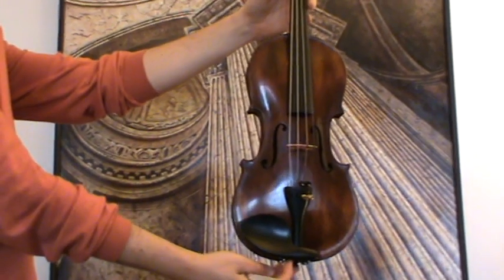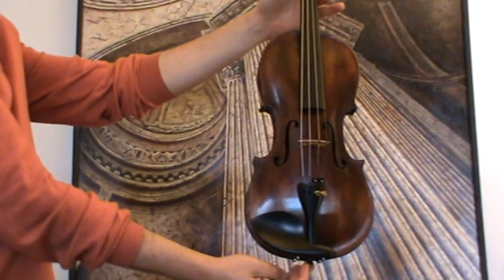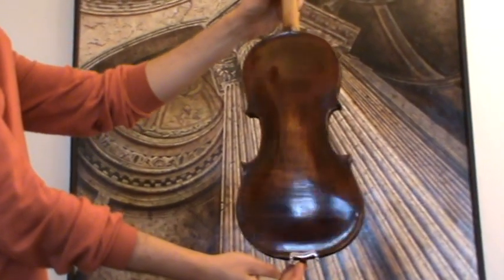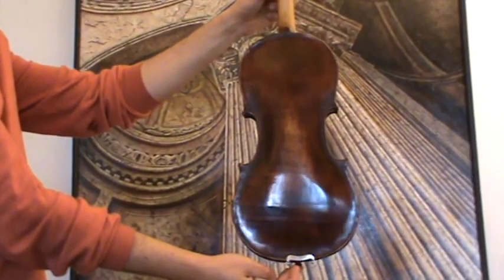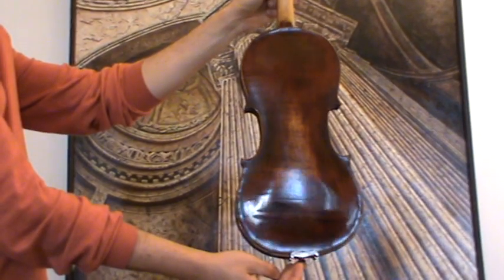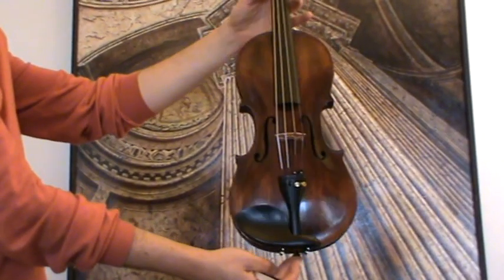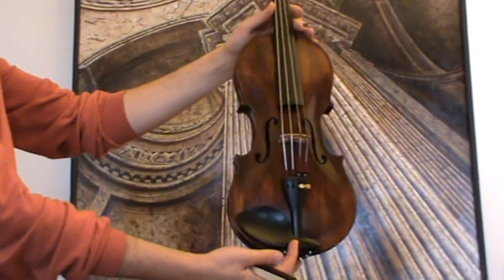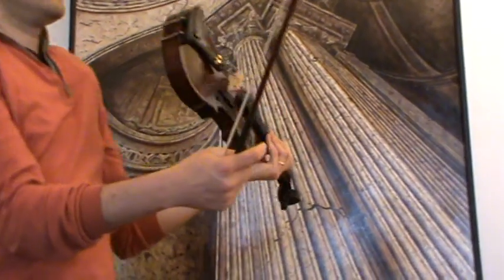OLD GERMAN VIOLIN J B SCHWEITZER violino バイオリン скрипка 小提琴 053